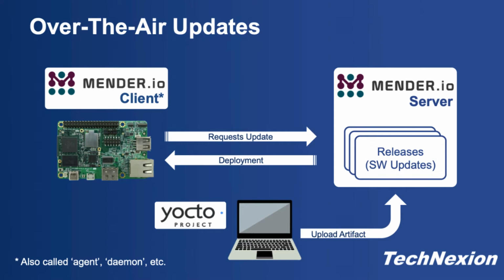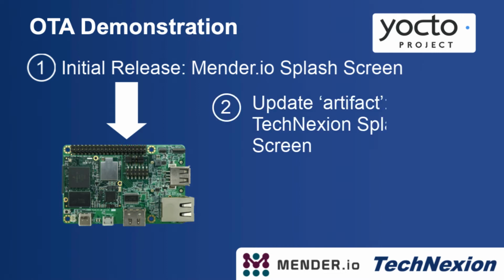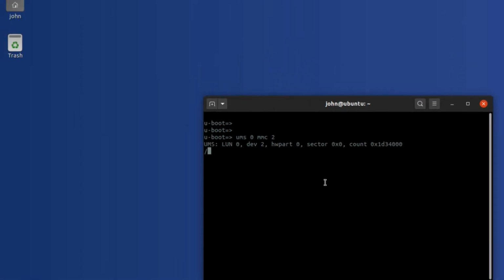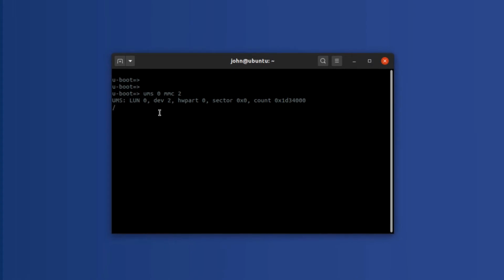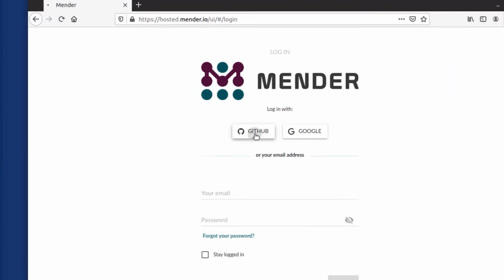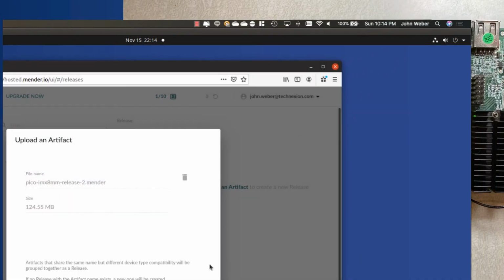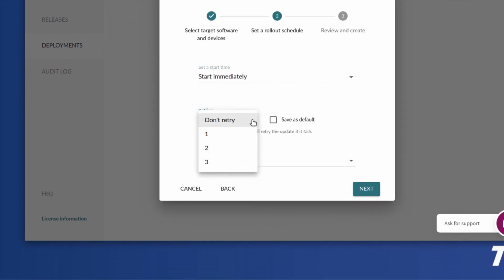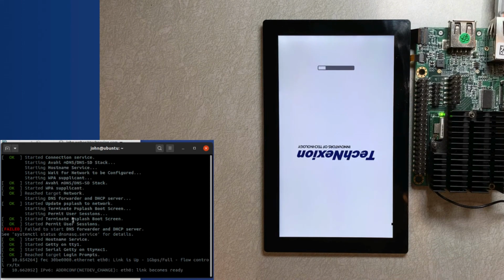Using Mender OTA Service on TechNexion Hardware Tutorial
TechNexion partners up with Mender.io and you can learn more about Mender and how it can benefit you when working on TechNexion hardware at the following link locations :